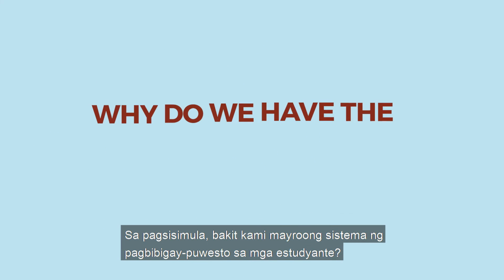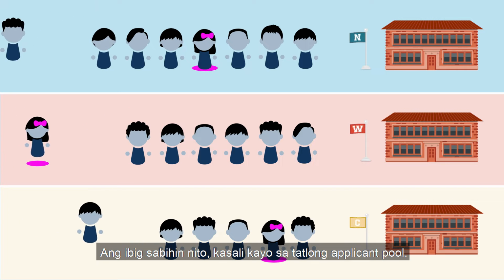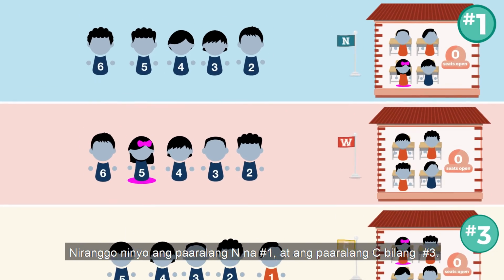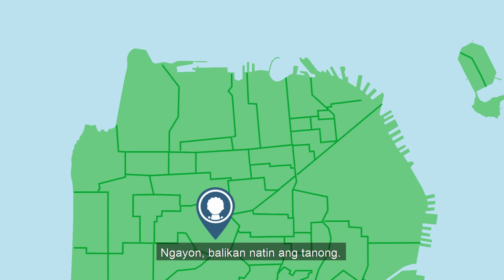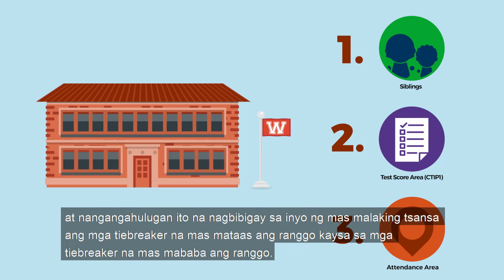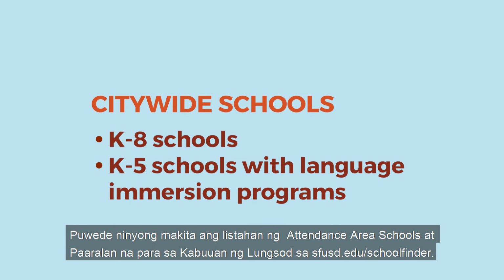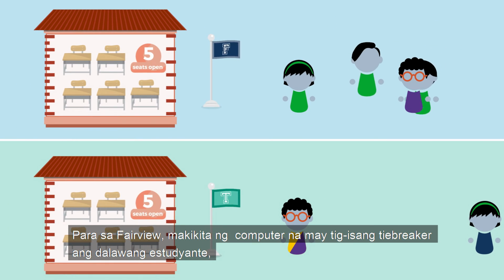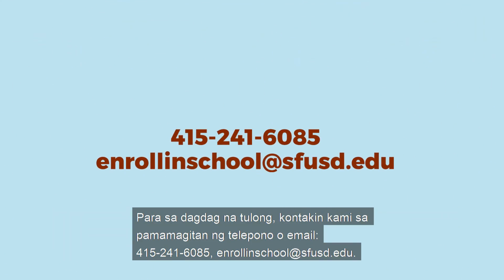(Tagalog subtitles) SFUSD Student Assignment Video